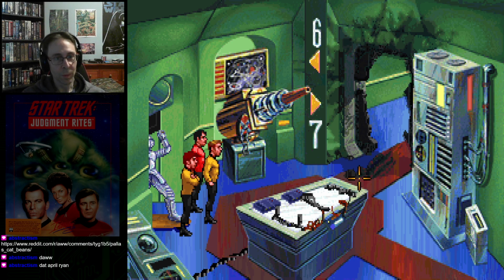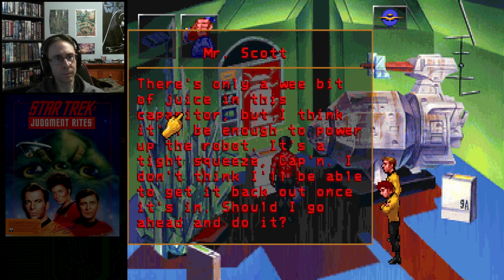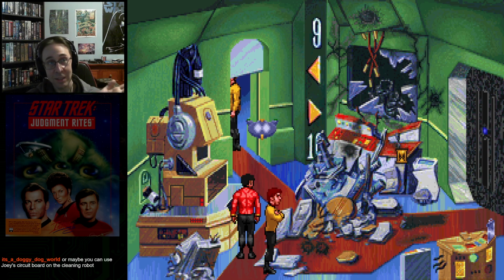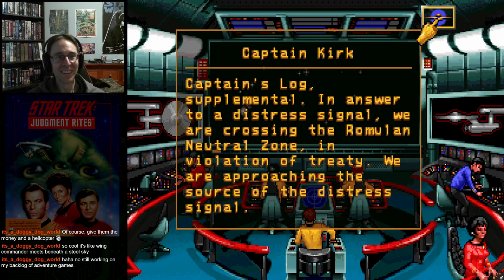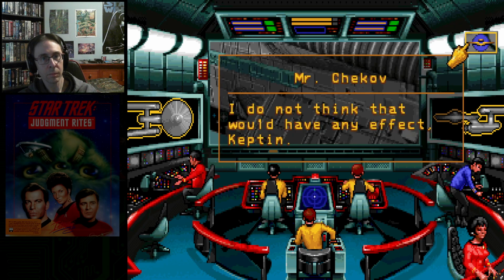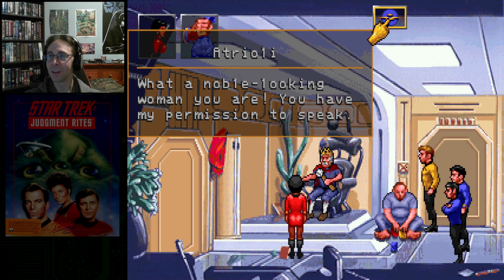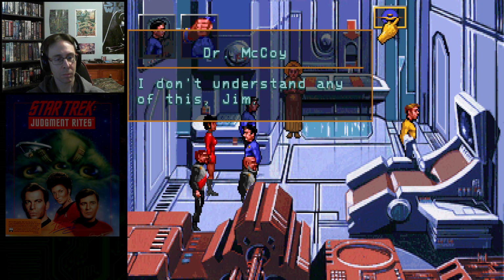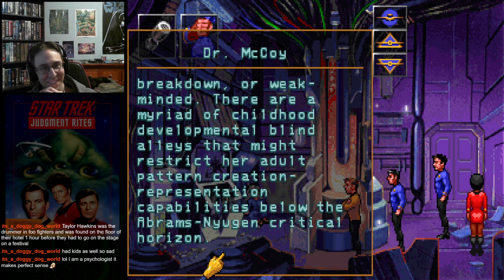Star Trek: Judgment Rites | #6 | 1993 Interplay | First-Play